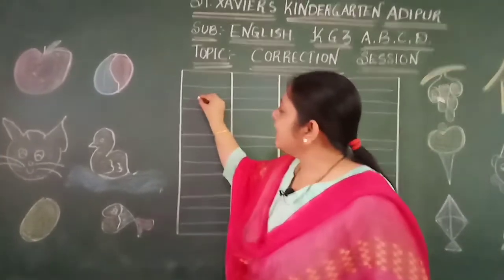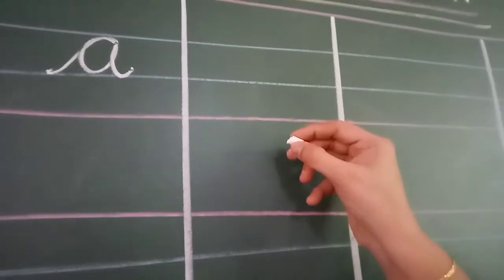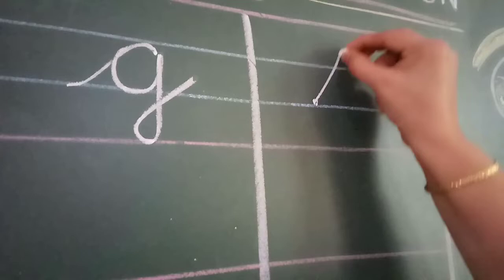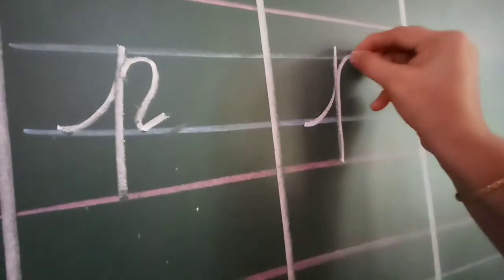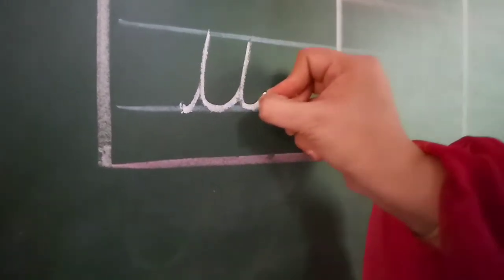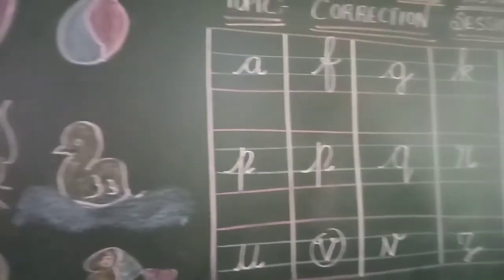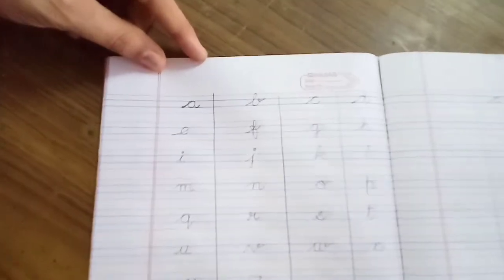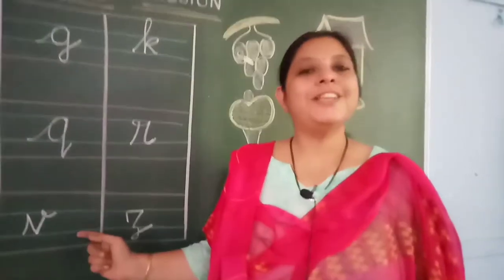Std KG 3 Sub English correction session Part 9